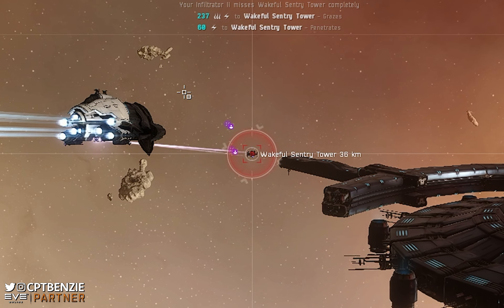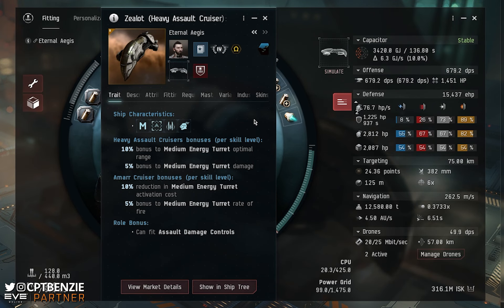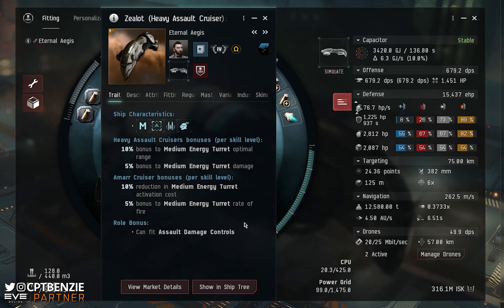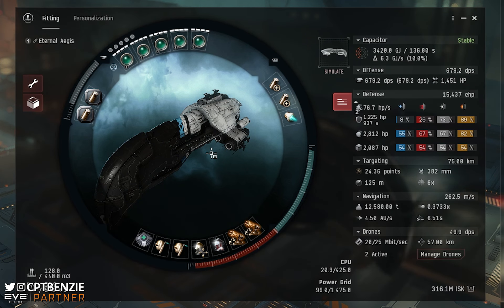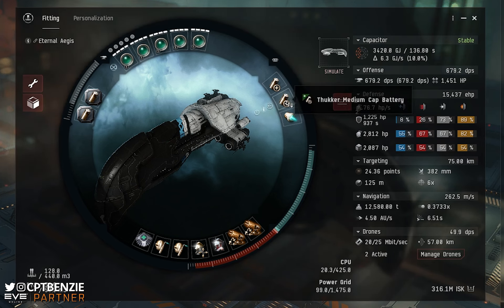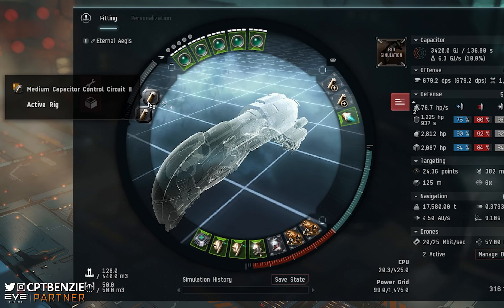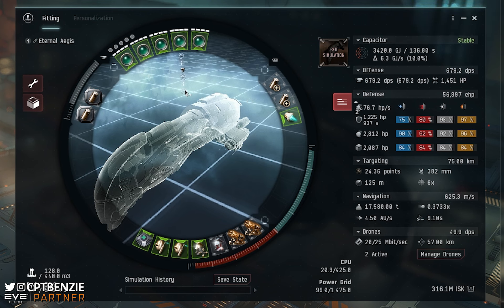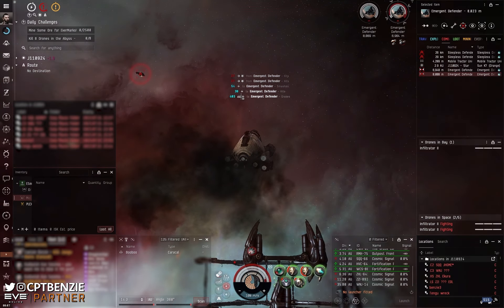Can the ZEALOT Run All The C3 Sites?? || EVE Online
00:00 Introduction
03:00 The Zealot
09:21 The Fit
17:33 Fight with EVE University
19:25 How To Run The Combat Sites

[Zealot, C3 Ratting]
Thermal Energized Membrane II
Assault Damage Control II

Thukker Medium Cap Battery
10MN Afterburner II

Scorch M x18
Nanite Repair Paste x200
Conflagration M x13

👕 • • • • • • • • •  MERCHANDISE AVAILABLE!! • • • • • • • • • 👕